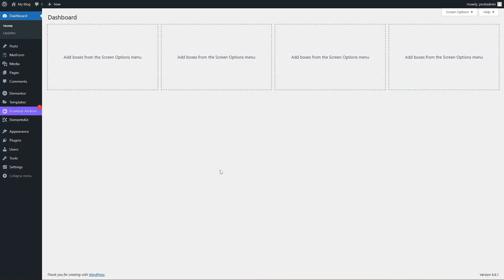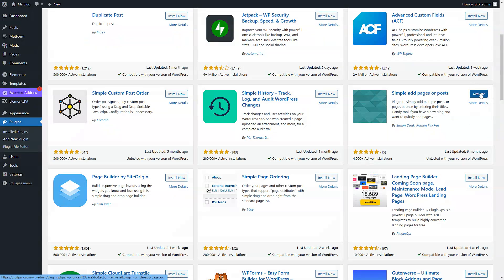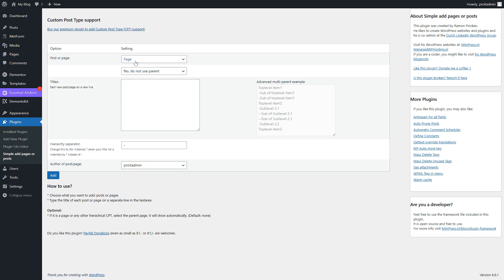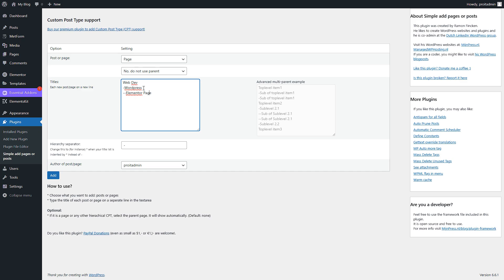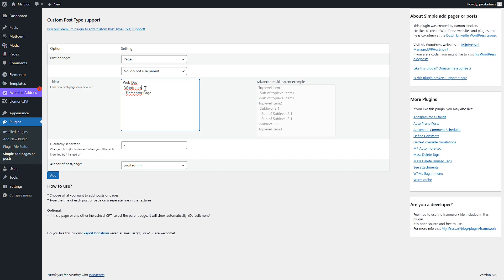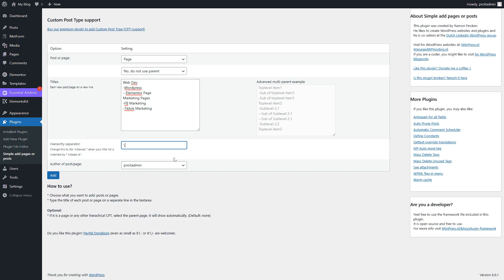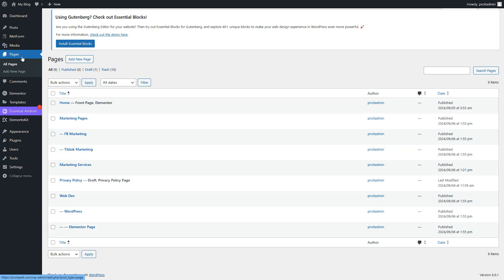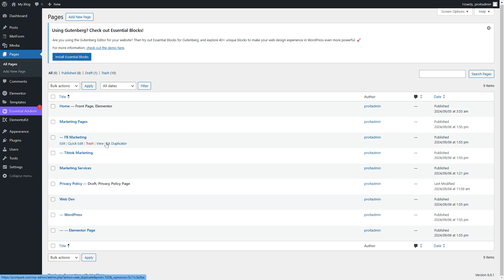How to Create Bulk Pages in WordPress Fast and Easy | Rakibul Hashan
In this tutorial, learn how to quickly and easily create multiple pages in WordPress in bulk. Whether you're building a new website or need to add several pages at once, this step-by-step guide will show you how to streamline the process and save time. You’ll learn the most efficient methods, tools, and plugins available to help you create bulk pages in WordPress without the hassle of doing it one by one.

🔍 What you’ll learn in this video:

The benefits of creating multiple pages in WordPress at once
How to use plugins to bulk-create pages
Step-by-step guide to setting up bulk page creation
Time-saving tips and best practices for managing many pages
💡 Why is bulk page creation useful?

Ideal for website projects that require multiple similar pages (e.g., location pages, product pages)
Saves time and effort by automating repetitive tasks
Makes large-scale website management much easier
👨‍💻 Perfect for WordPress users of all levels: Whether you're a beginner or an experienced user, this tutorial will help you improve your workflow and become more efficient in managing your WordPress site.

⚙️ Relevant Topics Covered:
WordPress bulk content management
Efficient page creation for large websites
Custom post types and page templates
Managing multiple pages with ease in WordPress
If you're ready to speed up your WordPress development and make bulk page creation a breeze, this video is for you!